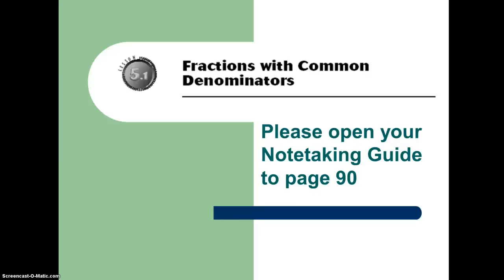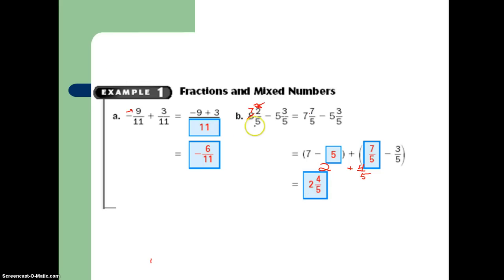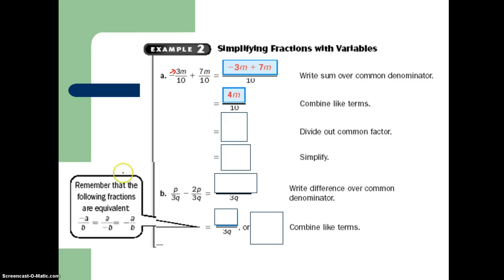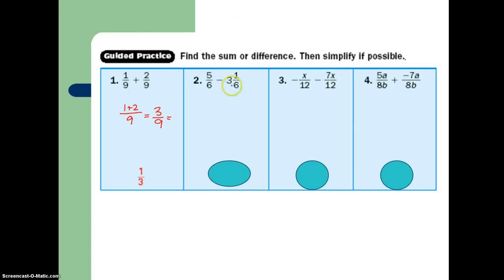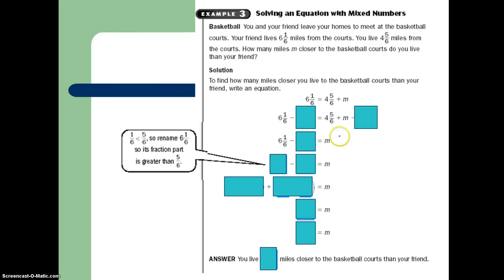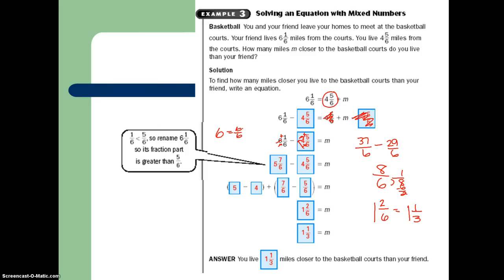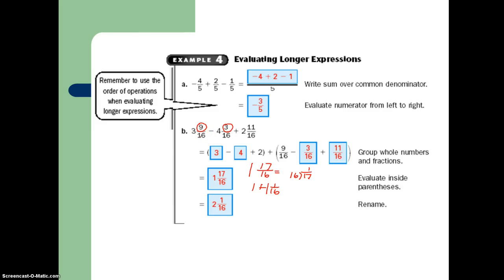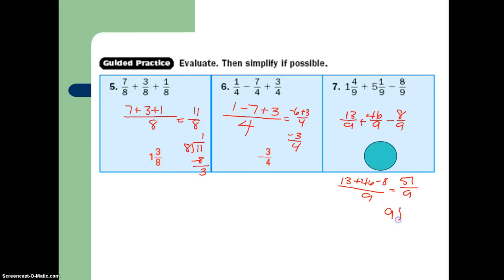Lesson 5.1:PA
Lesson 5.1